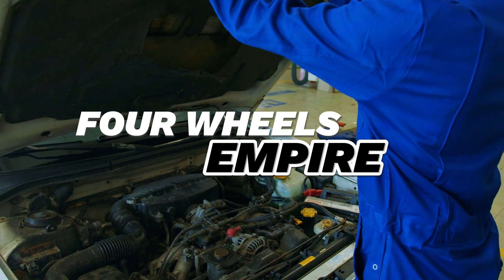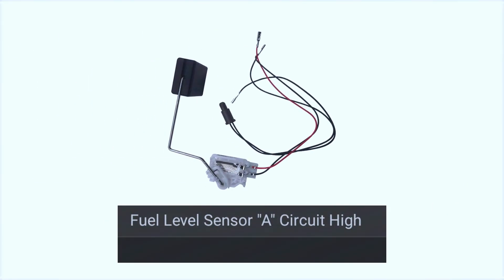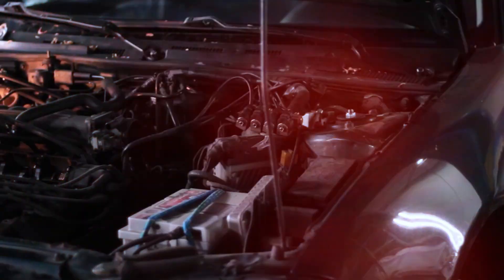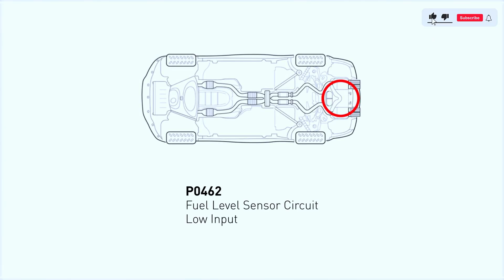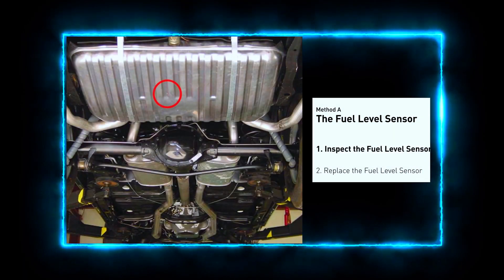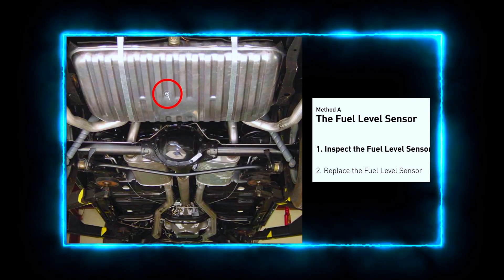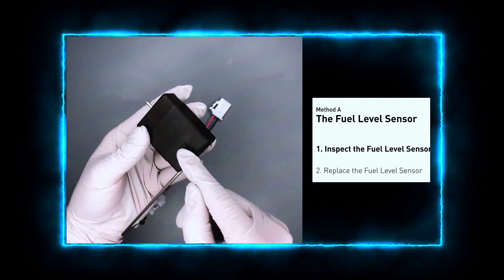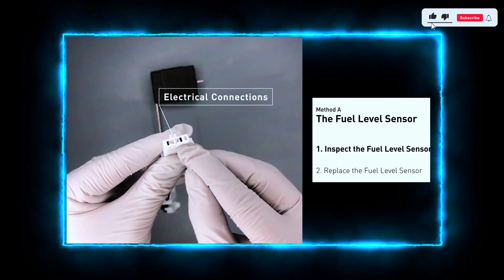P0462 Error SOLVED in Record Time!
Welcome to [Four Wheels Empire]! In today’s video, we’re tackling the P0462 trouble code, which stands for "Fuel Level Sensor Circuit Low Input." If you’re seeing this code, it usually means that your vehicle's fuel level sensor isn’t sending accurate data to the ECU, leading to incorrect fuel readings. This can cause issues with your fuel gauge and even affect your car’s overall performance. We’ll walk you through how to diagnose and fix this problem step by step.

1️⃣ ANCEL AD310
2️⃣ Autel AutoLink AL319
3️⃣ MOTOPOWER MP69033
4️⃣ Autophix 3210
5️⃣ Veepeak Mini Bluetooth
6️⃣ Innova 3040RS
7️⃣ Launch Creader 3001
8️⃣ Autel MaxiLink ML619
9️⃣ VDIAGTOOL VD10 Enhanced

In this video, we’ll cover:
What P0462 Means: A quick explanation of what the code signifies and what symptoms you might notice, like erratic fuel gauge readings.
Common Causes: We'll go over typical reasons for a P0462 code, such as a faulty fuel level sensor, wiring issues, or problems with the fuel pump.
Step-By-Step Diagnostic Process: We'll show you how to:
Locate and inspect the fuel level sensor
Test the sensor’s resistance and check for wiring issues
Replace or repair the fuel level sensor if necessary
Clearing the Code: Once everything checks out, we’ll show you how to clear the code with an OBD2 scanner.
By the end of this video, you should have a good understanding of how to troubleshoot and resolve the P0462 code on your own. Whether you’re a beginner or have some experience with car repairs, this guide will help you save time and money by fixing the issue yourself!